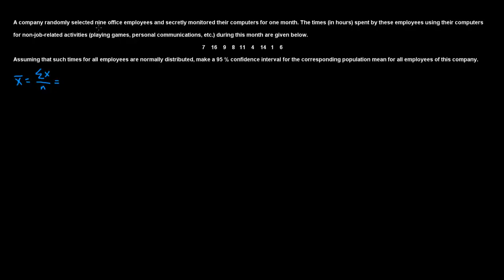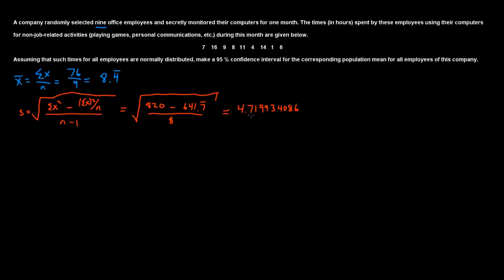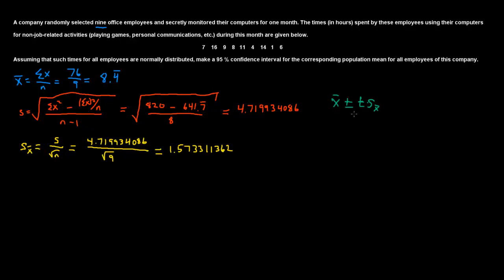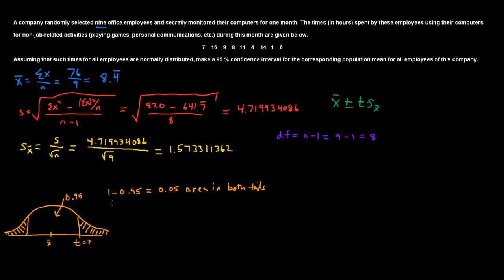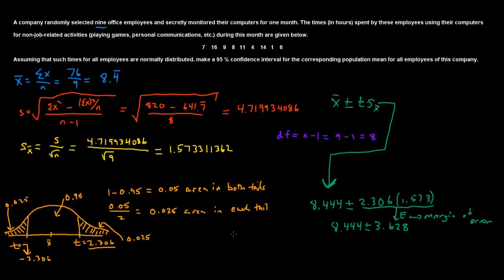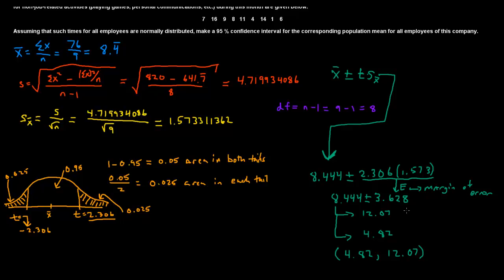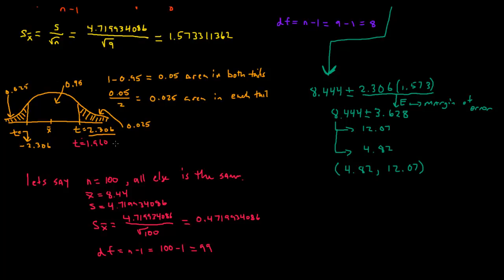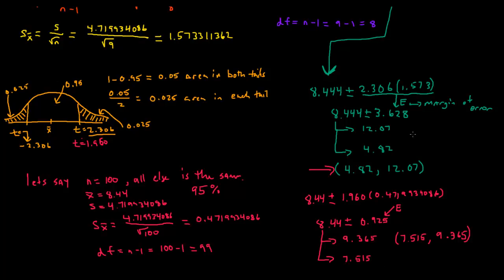How to calculate a confidence interval for a mean when sigma is not known (Chapter 8)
In this tutorial, we detail how to estimate a population mean using a sample mean. We then calculate a 95% confidence interval around this point estimate. The hallmark of this example is that the population standard deviation (sigma) is not known. Therefore we must estimate the population standard deviation using the sample standard deviation (s).